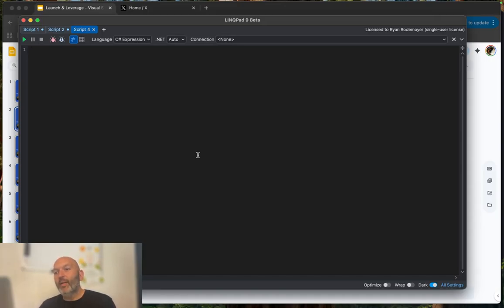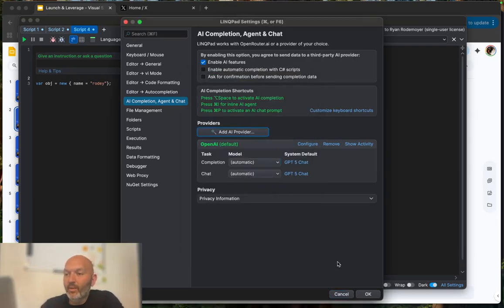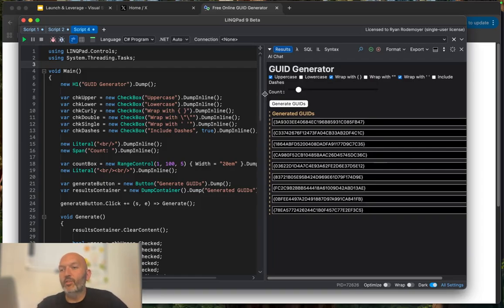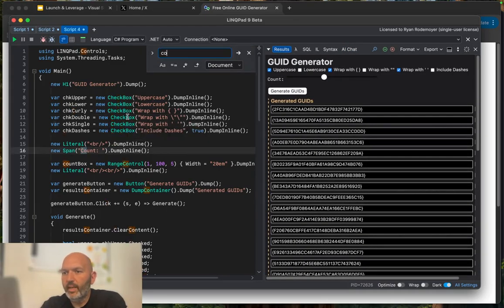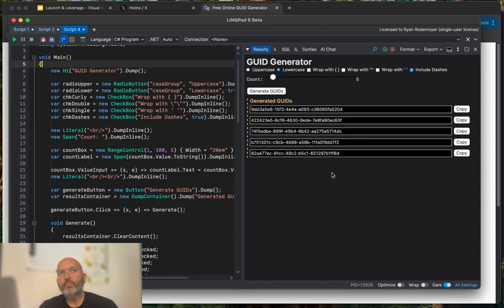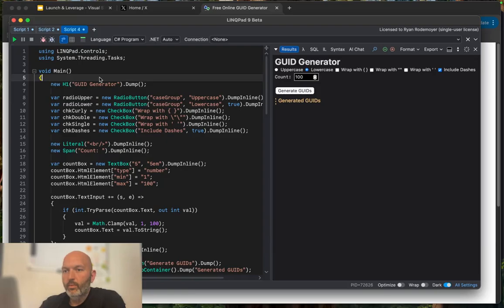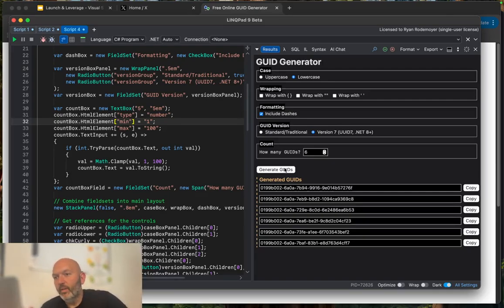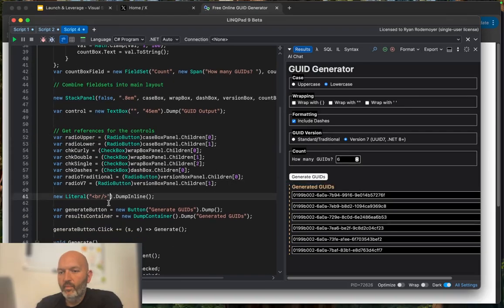LINQPad 9 AI - Vibe Coding Guid Generator GUI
LINQPad 9 is getting major updates for AI coding.

Let's take a spin of the agentic coding now in the latest betas.

Our mission: recreate GuidGenerator.com as a GUI within LINQPad.